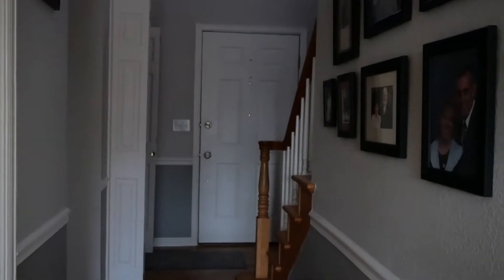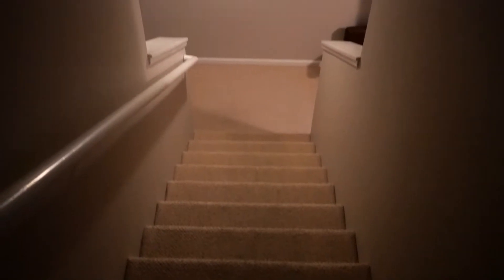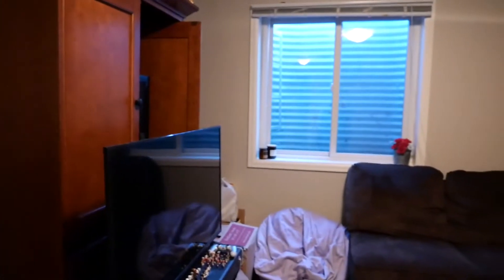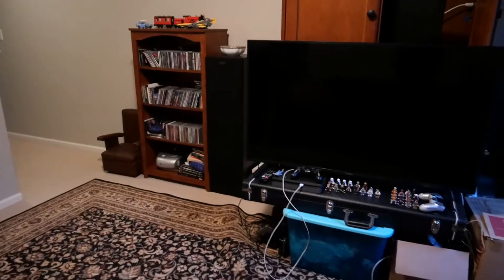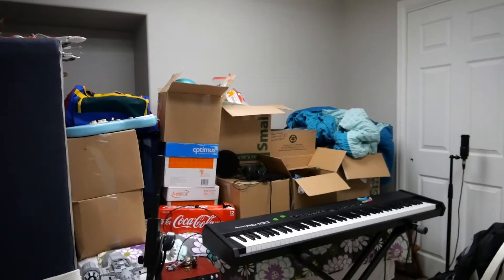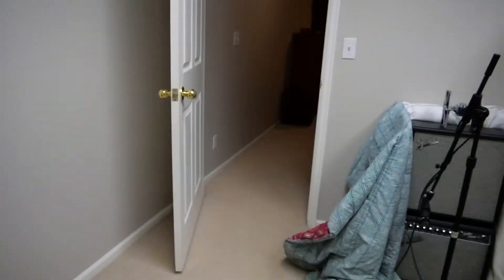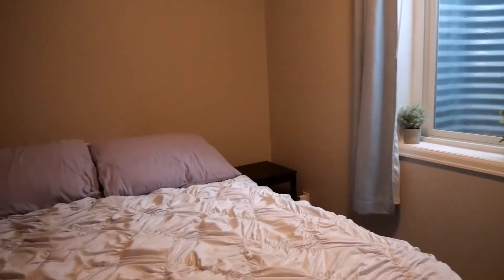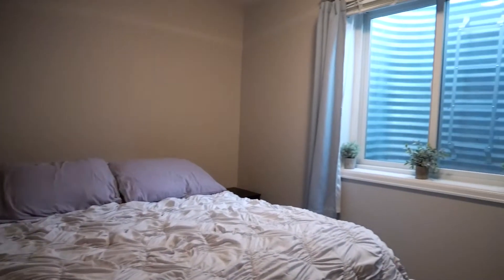Temporary House Tour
We moved yet again. Here's our new setup!